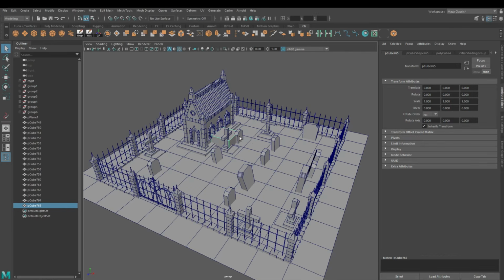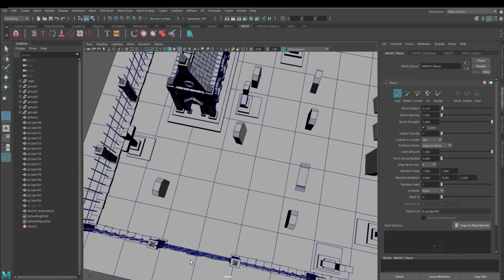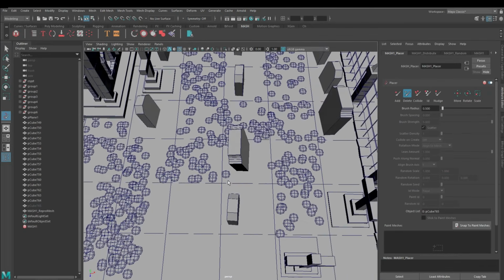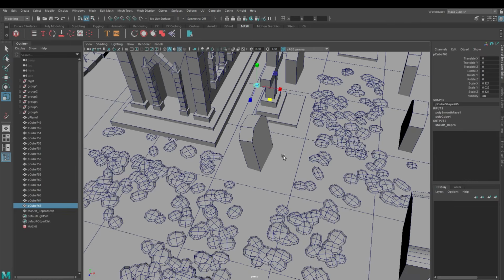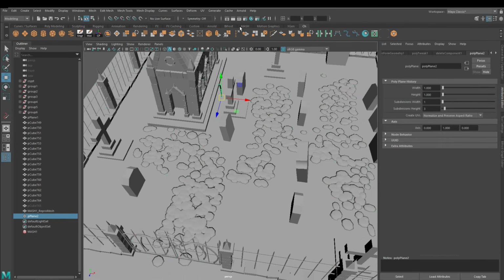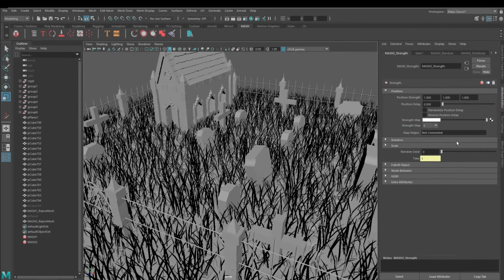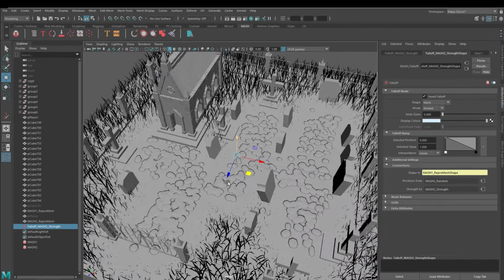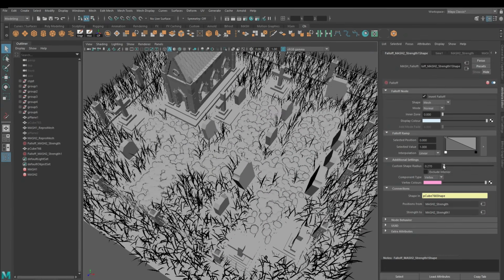MASH Grass 3D modeling (Autodesk Maya tutorial)